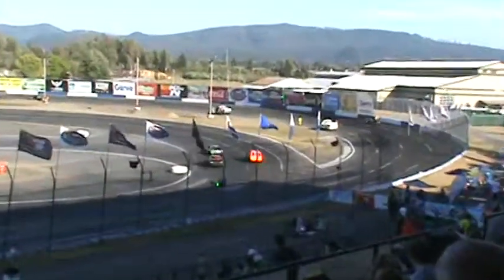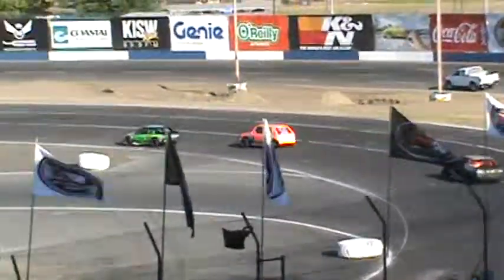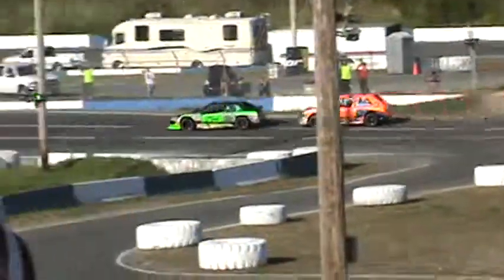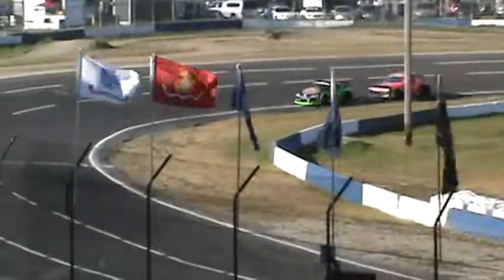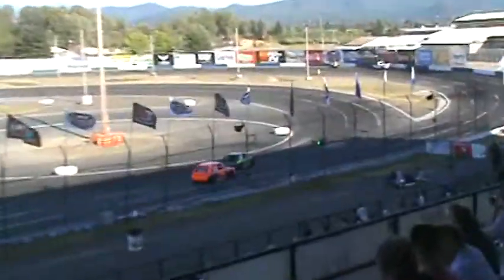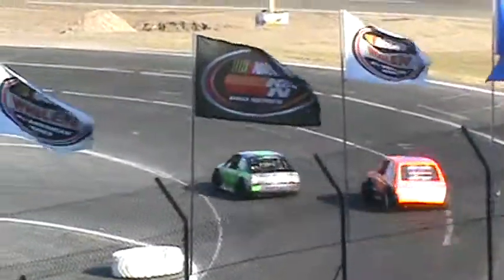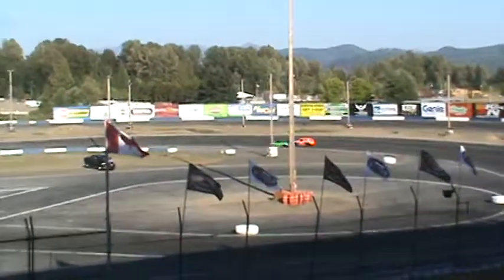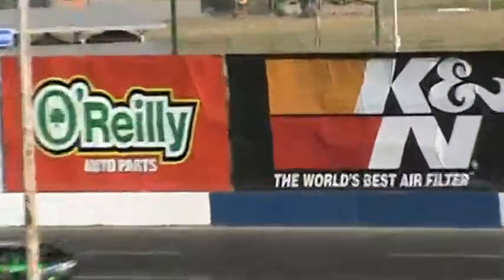12July14 Evergreen Speedway Mini Stock Heat #2 Part 2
Heat racing from Frontier Communications Family Night at the Races at Evergreen Speedway